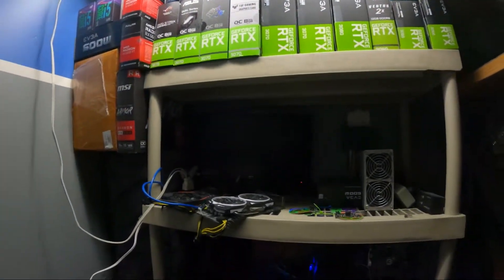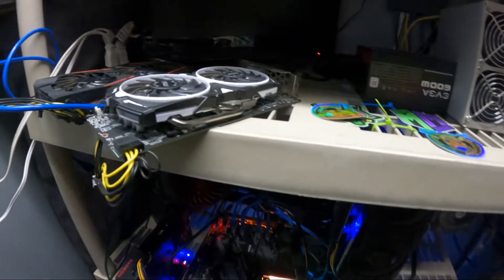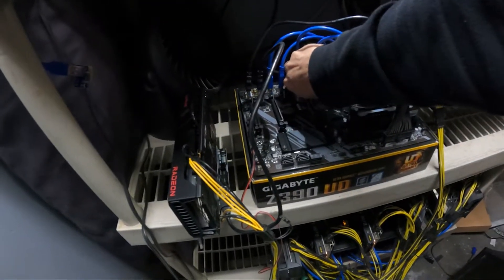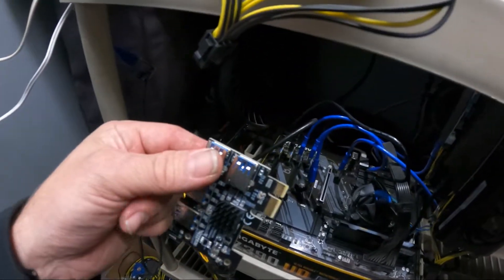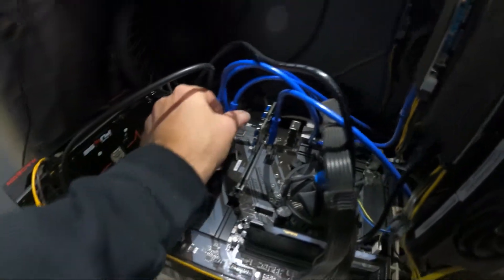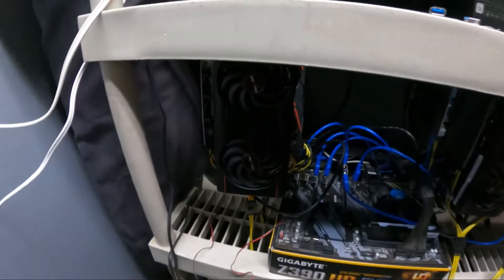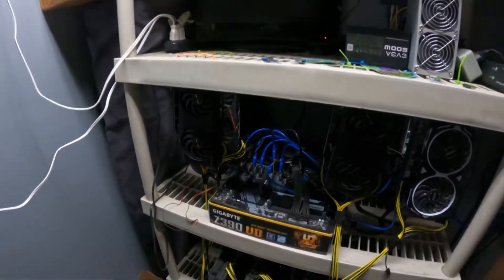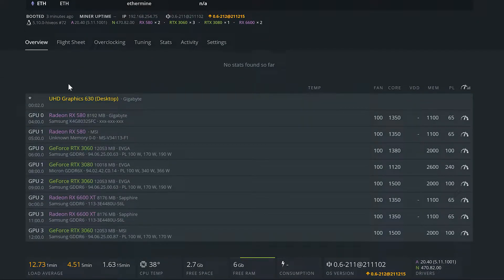Adding 3 PCIE slots using a 1 to 4 PCIE Splitter!!!